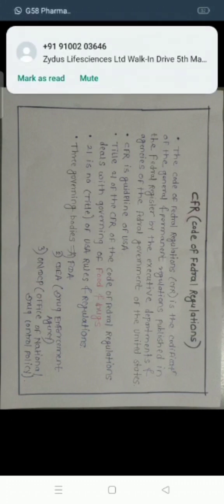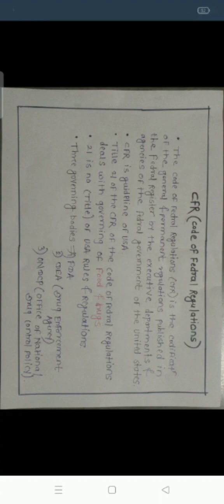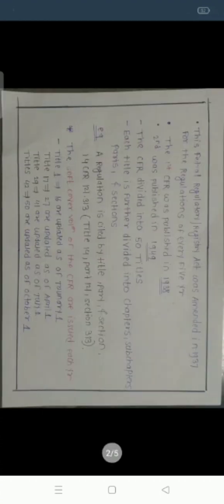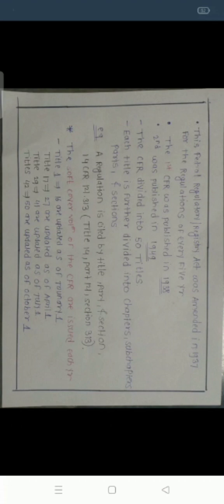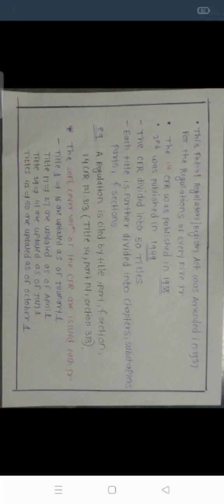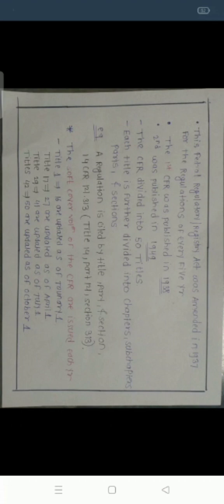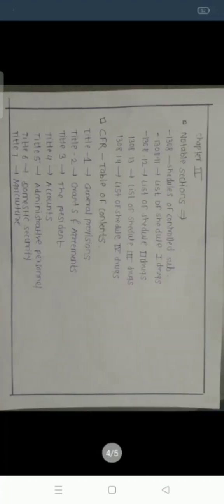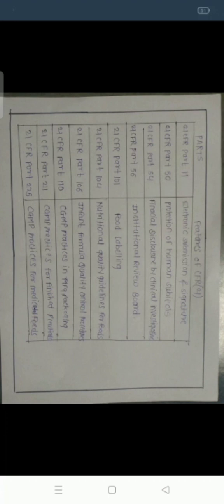Code of Federal Regulations